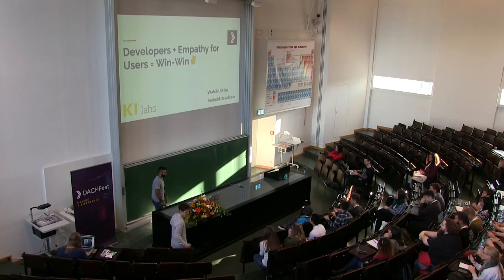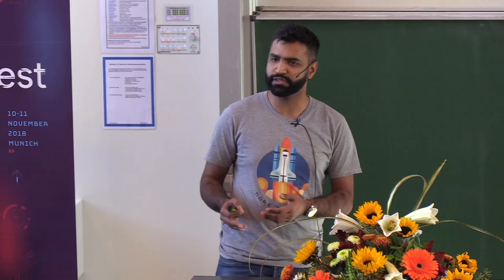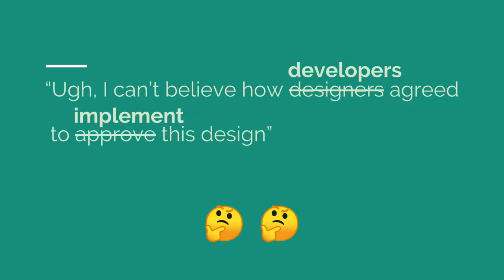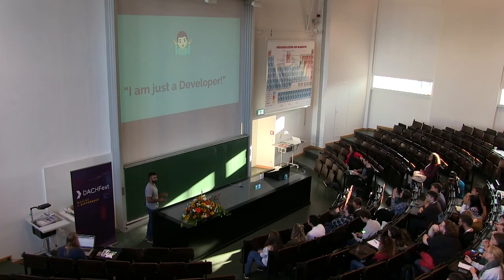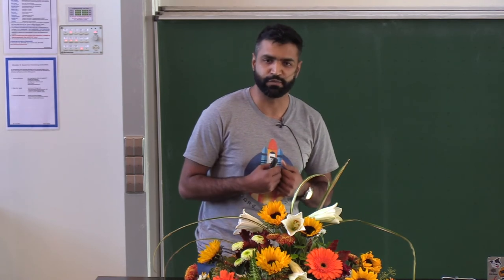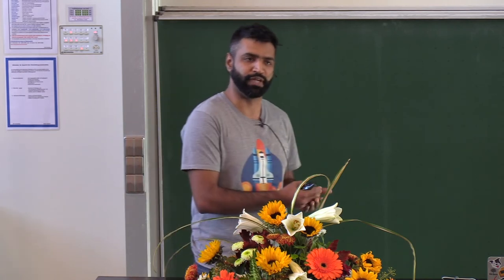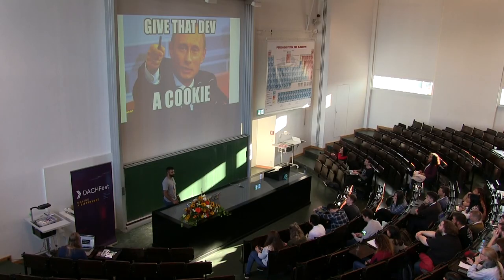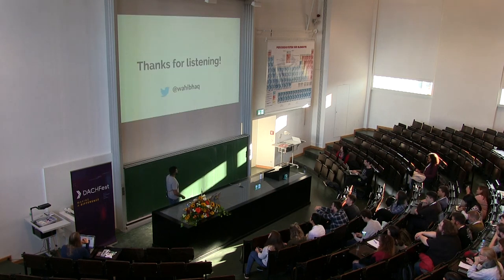DACHfest 2018 - Developers + Empathy for Users = Win-Win - Wahib Ul Haq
A Lightning Talk presented by Wahib Ul Haq at the DACHfest 2018

“Ugh, I can’t believe how developers agreed to implement this design. User experience trumps technology.” Wouldn’t it be a win-win if developers care about users as much as designers are held responsible for? This talk is to highlight why it matters, adjusting expectations and areas to focus.

Wahib will share his learnings after several years as an Android Dev in product and consulting companies. Highlighting how this mindset of “I’m just a developer” can be toxic and realising that the whole team has (or should have) a common goal of building something that truly delights and adds value to the user. Why developers fail to develop empathy for their users? How “Be proactive, not reactive” approach goes a long way and has the solution to many problems. Close collaboration between Designers and Developers is so underrated and how can it can do wonders for the product.